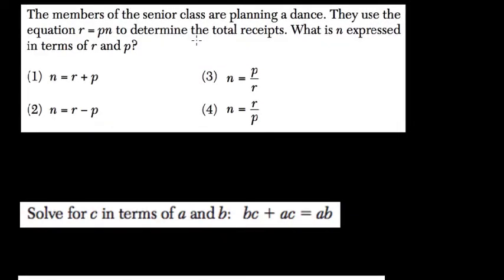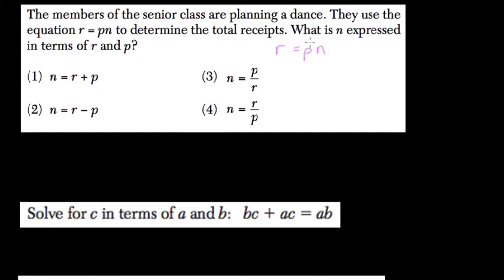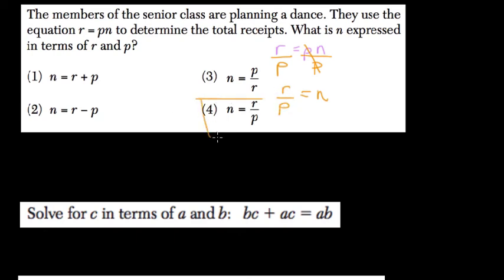Parametric Equations 3 Algebra Regents